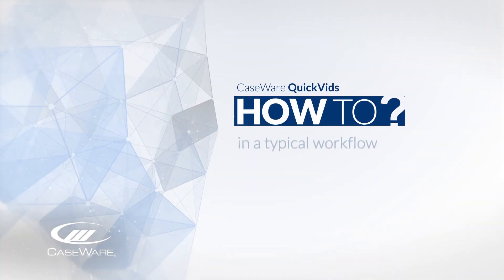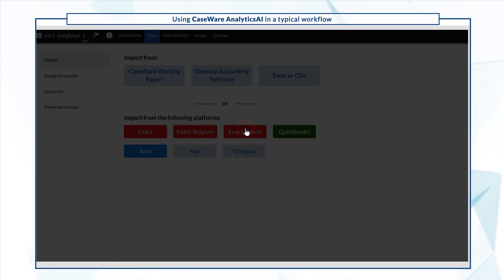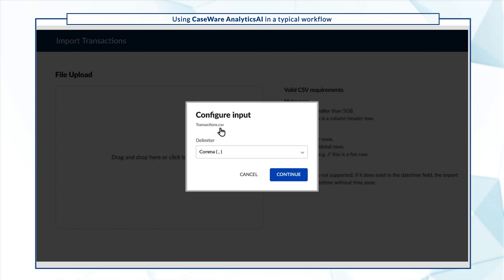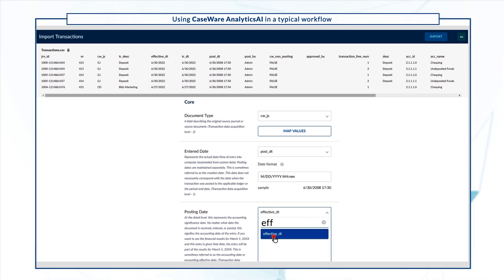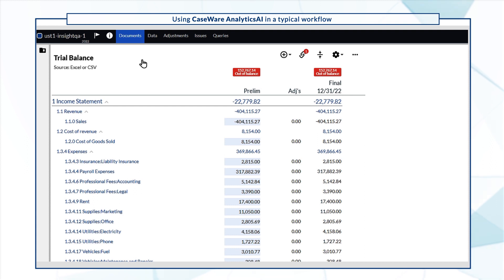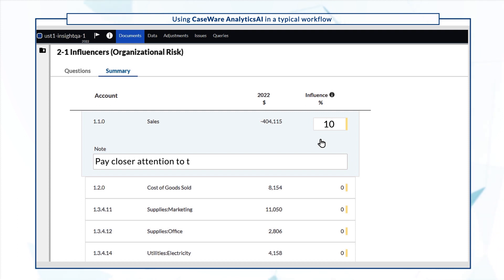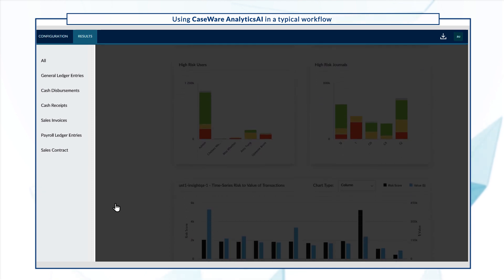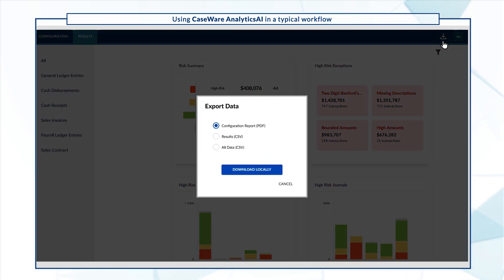Caseware AnalyticsAI QuickVids: How to use Caseware AnalyticsAI in a typical workflow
Learn how to use Caseware AnalyticsAI in a typical workflow.